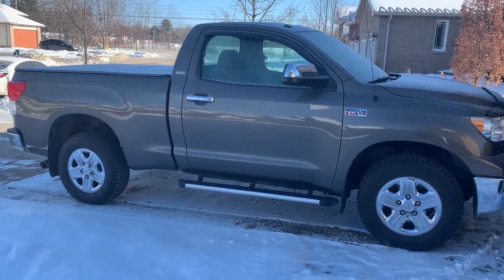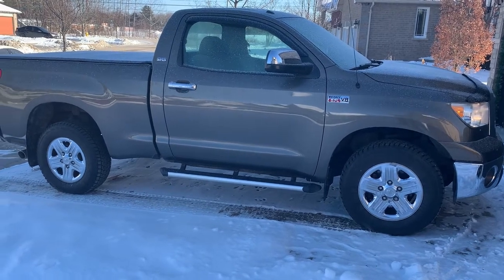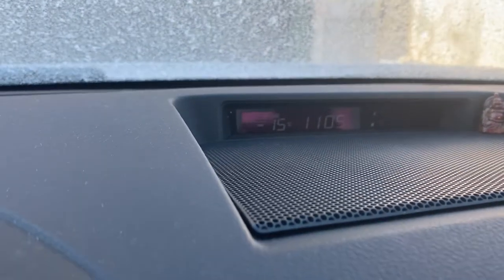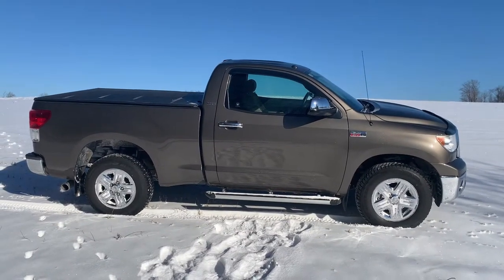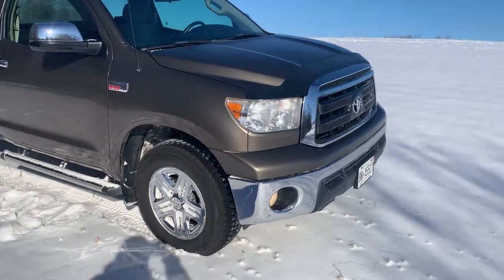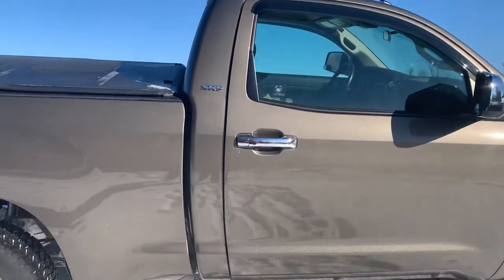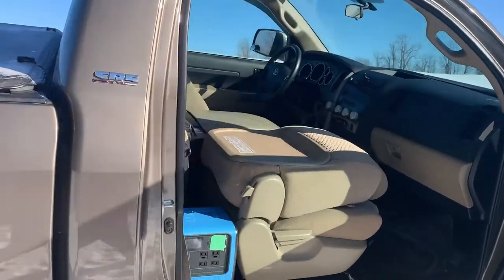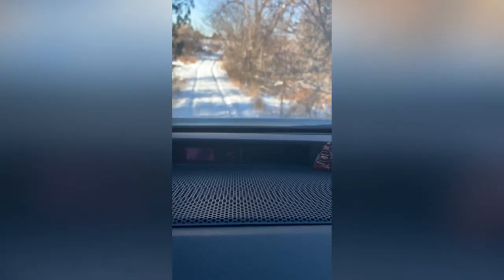Regular Cab Short Box Tundra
The newest OverlandNTH build, “Clyde” a 2012 5.7 RCSB Tundra is still stock. 48000 original kms when purchased and in absolutely mint shape.